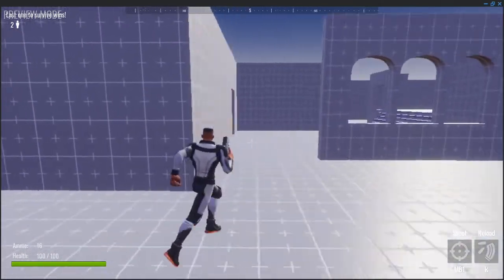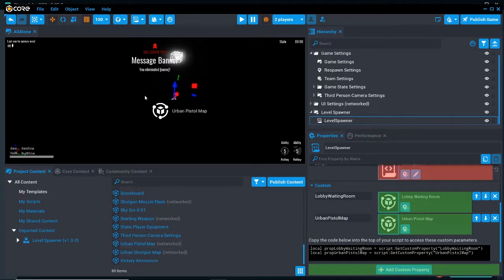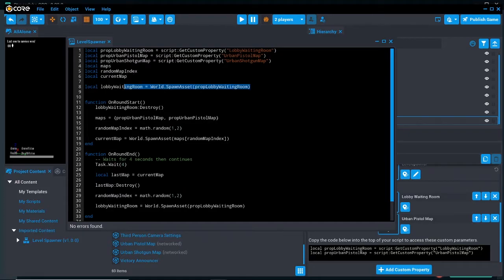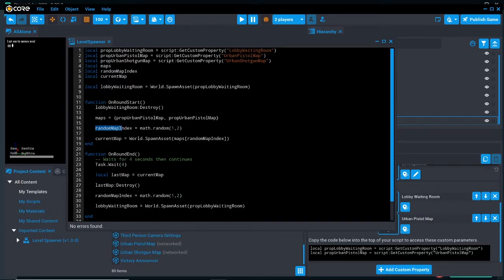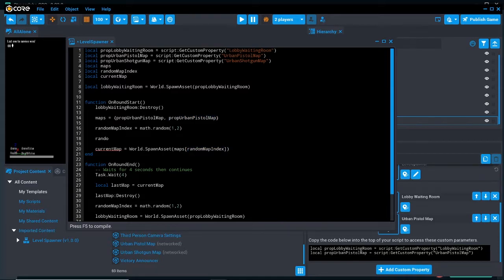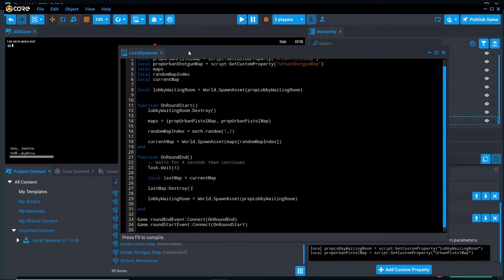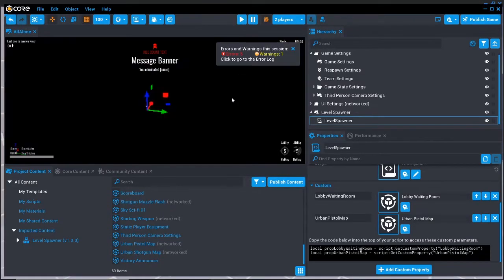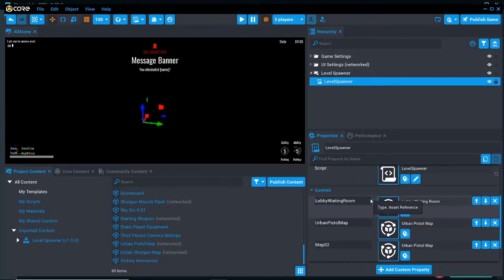Core Engine: Creating a Lobby Waiting Room (How To)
In this video, I go over how to create a lobby waiting room for your own games in the Core games editor. I will be uploading this to community content soon, but if you can't wait and want it now this walks through how I made it 😀.

We will hopefully be doing more videos on the Core Engine!